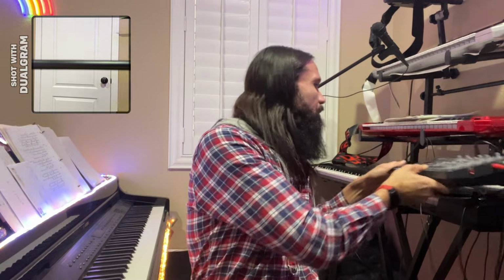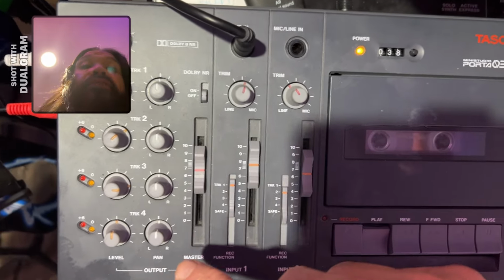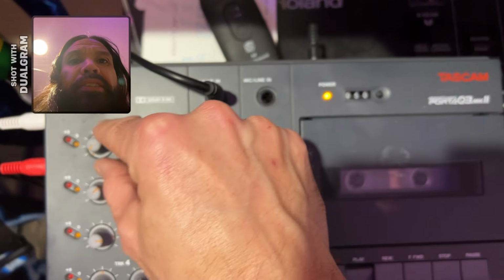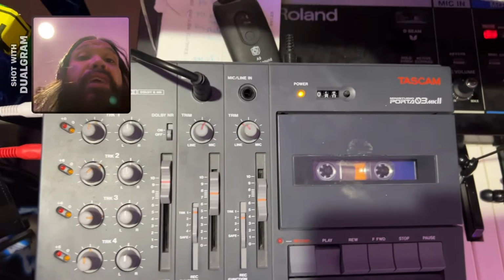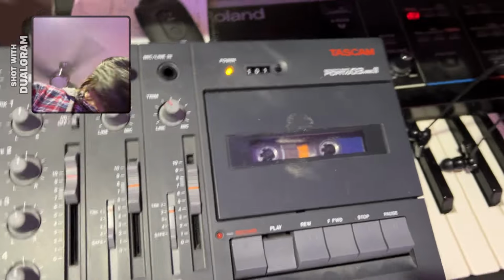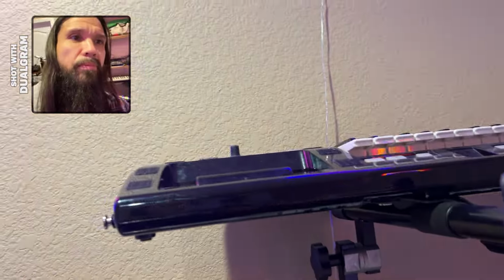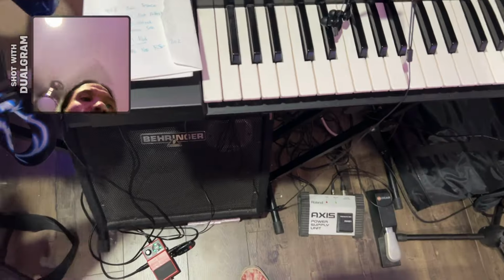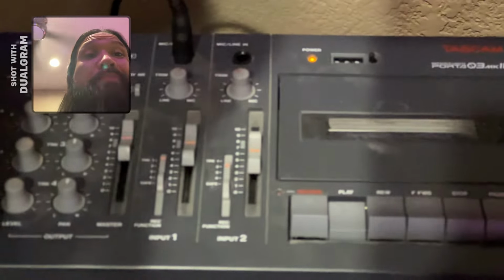Recording on Cassette tape with a Tascam Portasound 03 mkII